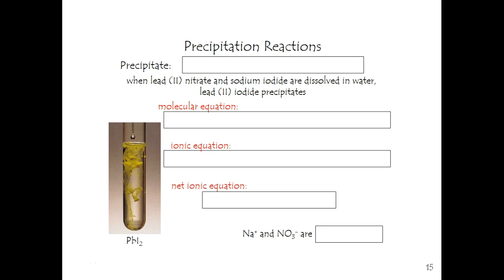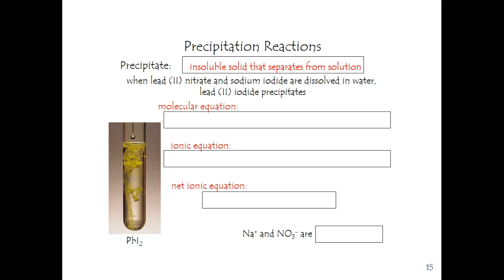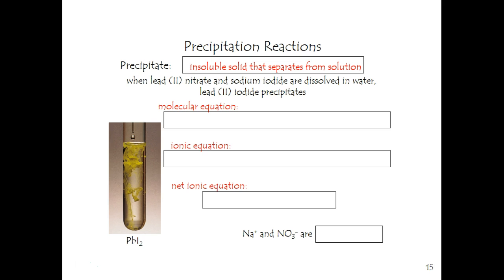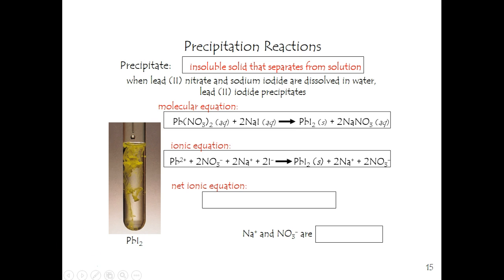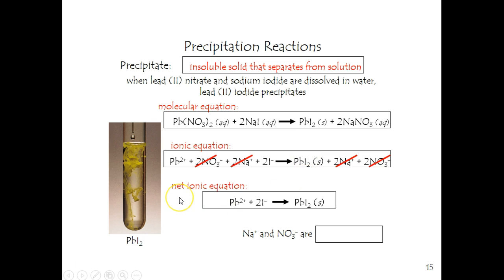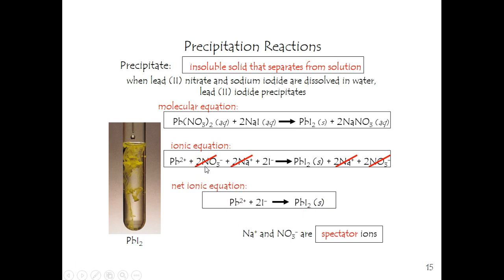2.11 precipitation reactions